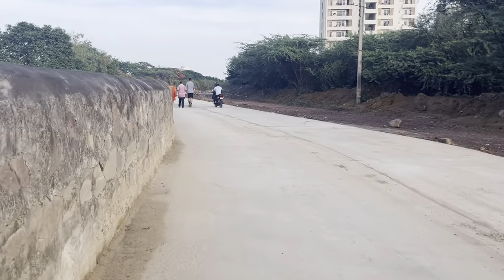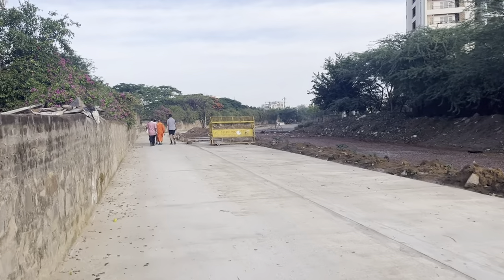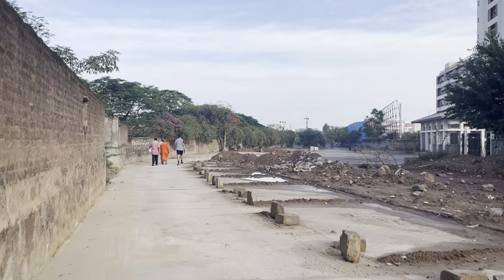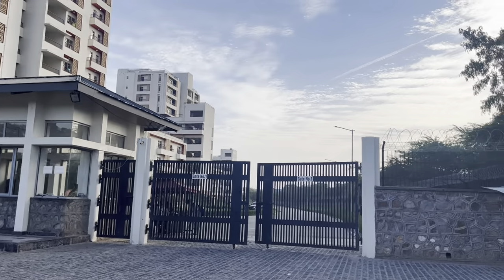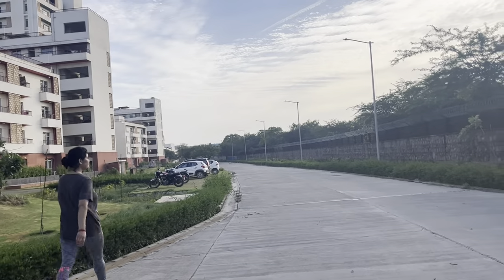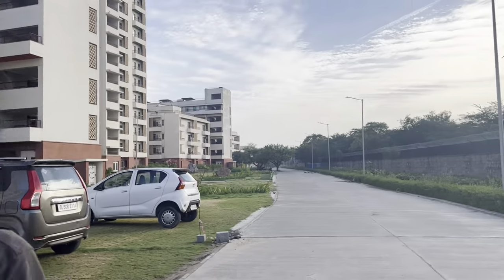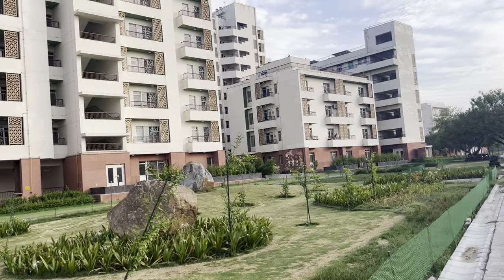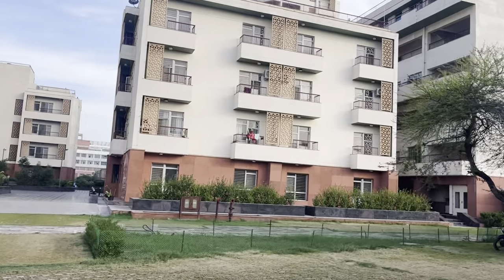Around South Asian University Morning walk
South Asian University, New Delhi